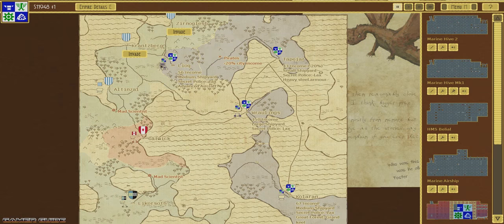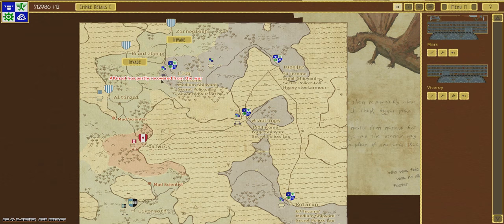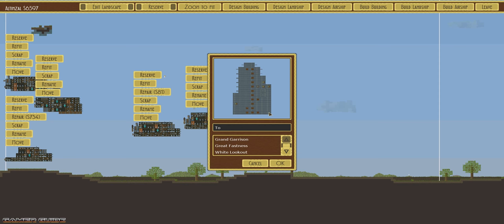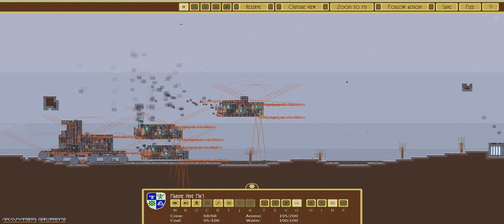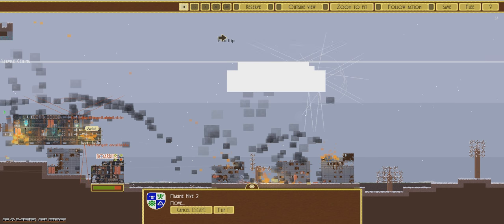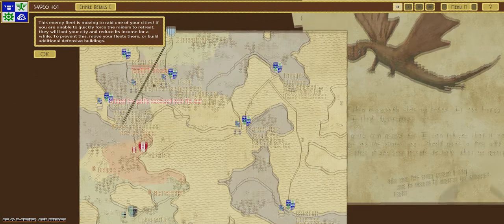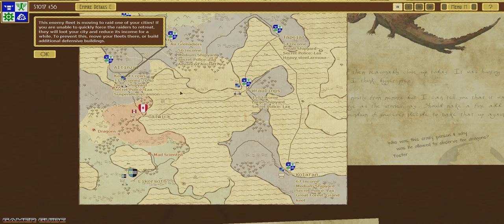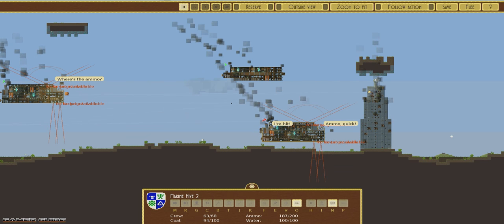AIRSHIPS - Fighting the Mad Scientists Army (3/4)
This episode we look to continue conquering new lands from our opponents while also dealing with the local pirate problem. What is that I see in the distance though? Things are happening at the Mad Scientists Tower, we best be vigilant!

Intro design template by: Ivipid